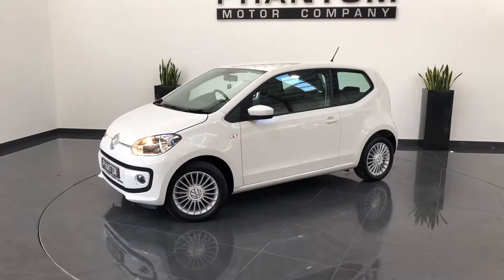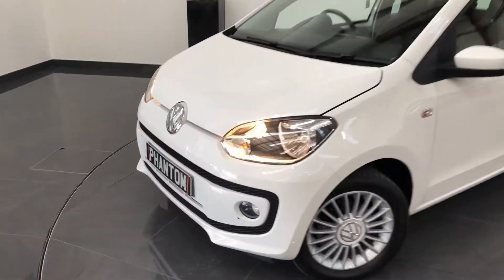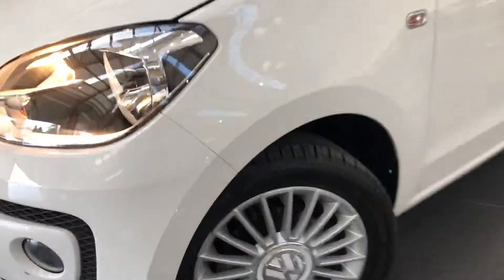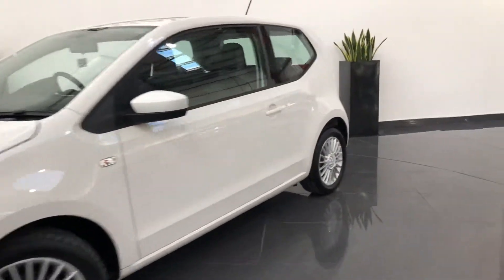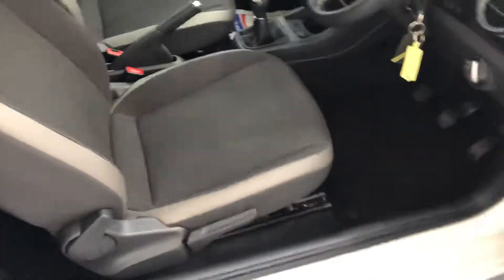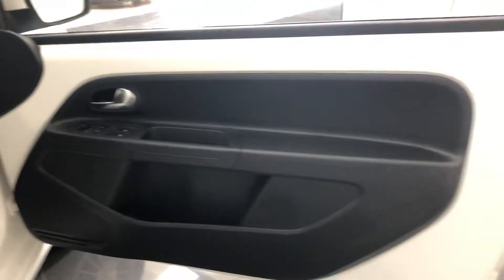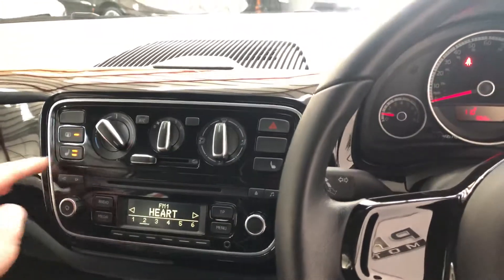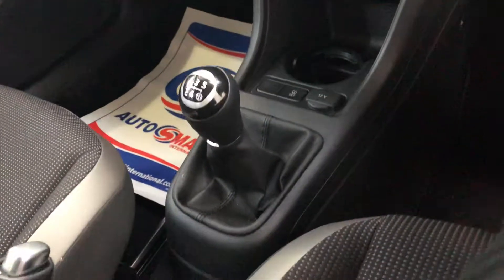VW UP WALK-AROUND